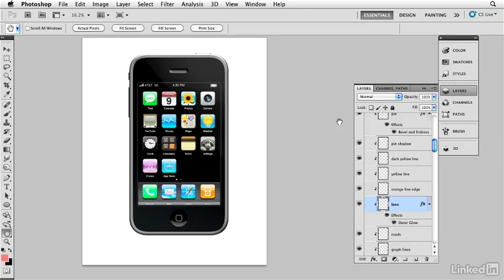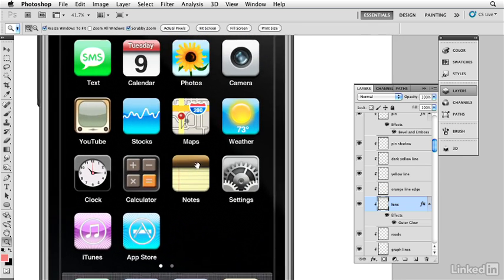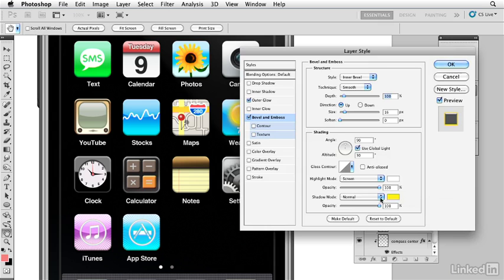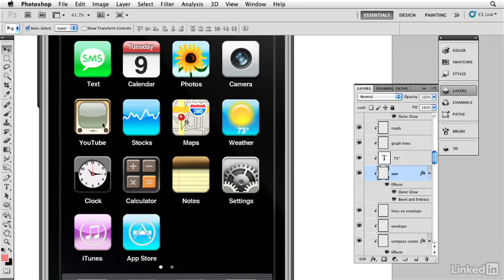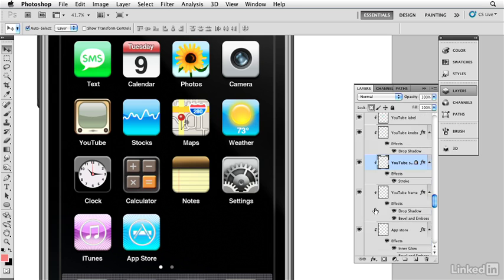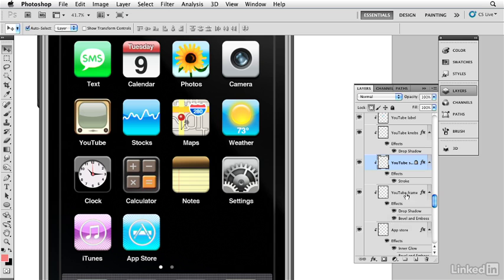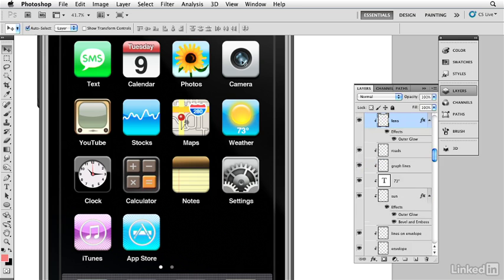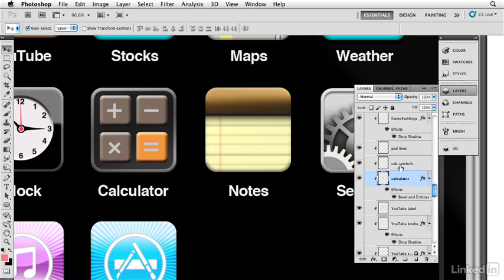Creating iPhone icons in Photoshop